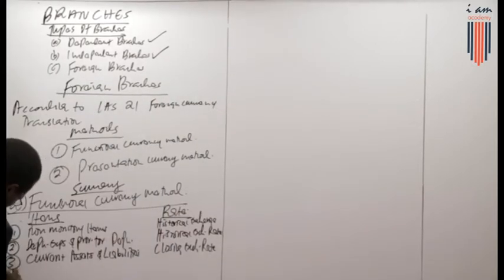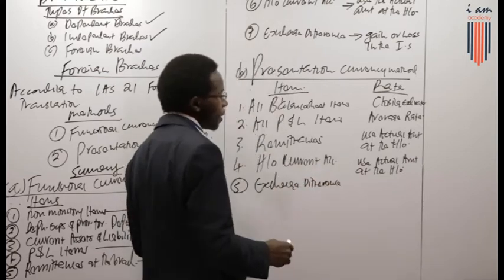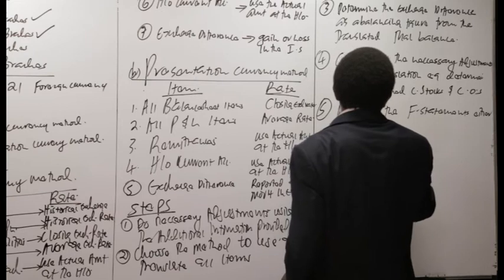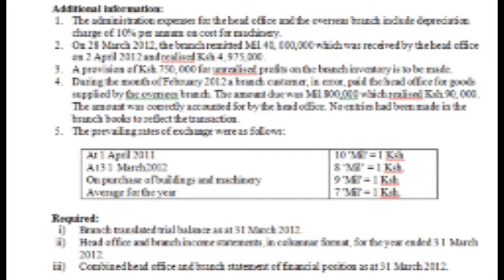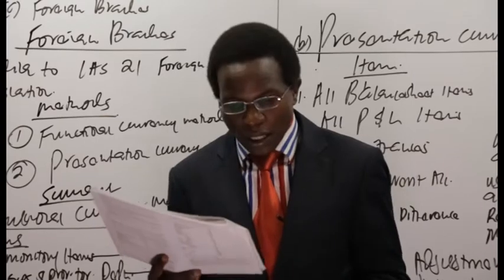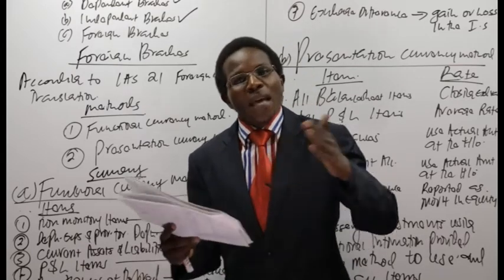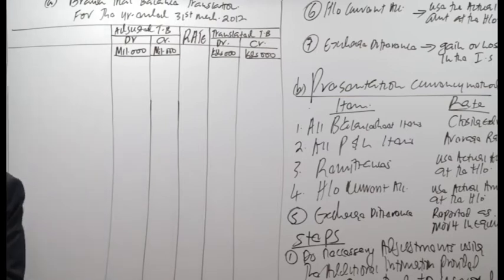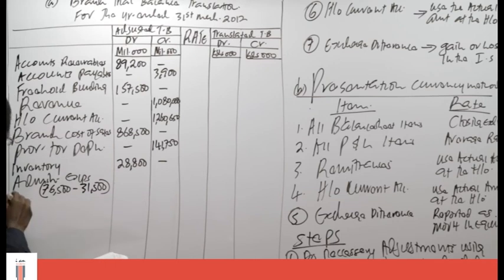CPA FR Branch Accounts Lesson 5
CONNECT TO THE INFINITE